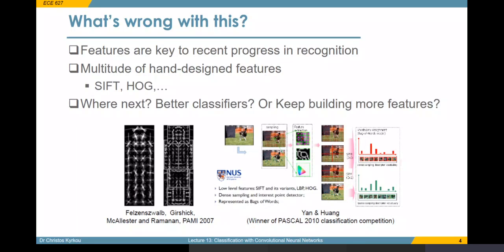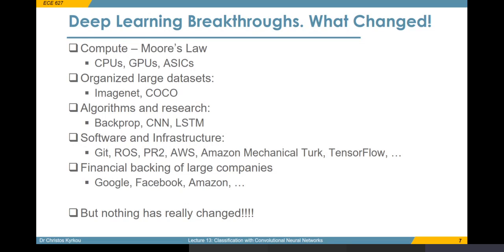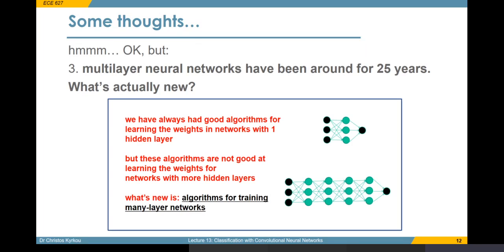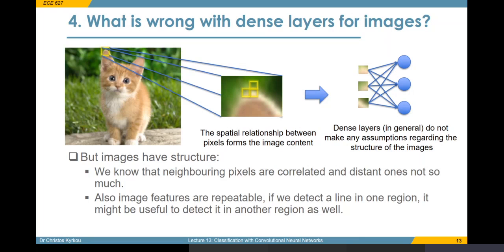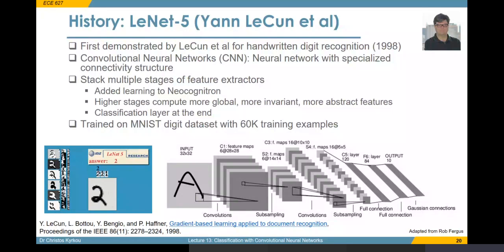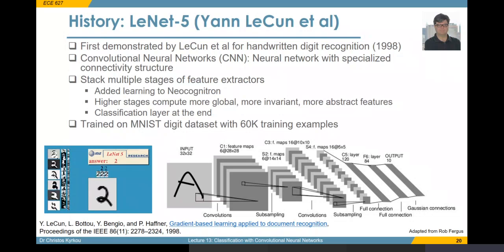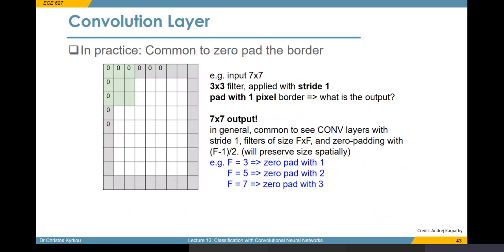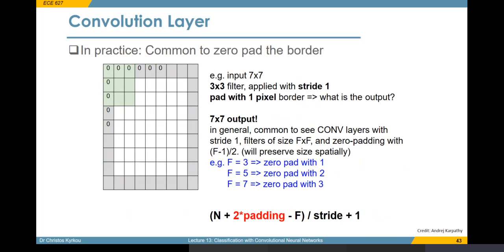Lecture 13: Classification with Convolutional Neural Networks (Part 1)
Course: ECE627 Computer VIsion
Department of Electrical and Computer Engineering, University of Cyprus, Cyprus
Description: This lecture introduces convolutional neural networks and the path from shallow to deep networks. It also introduces the basic building blocks of modern CNNs and some famouse convolutional neural network architectures such as VGG and ResNet.